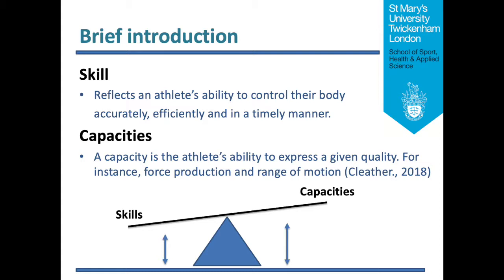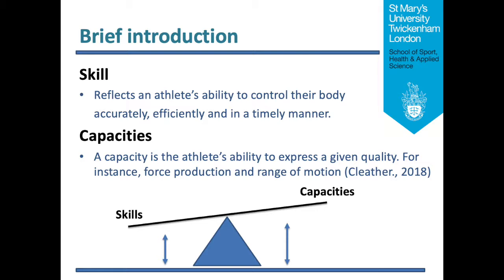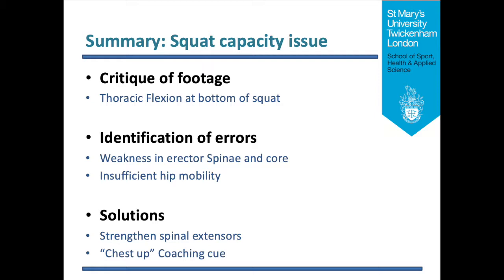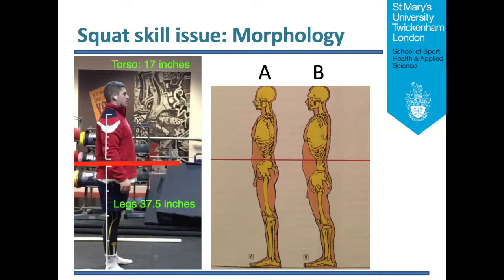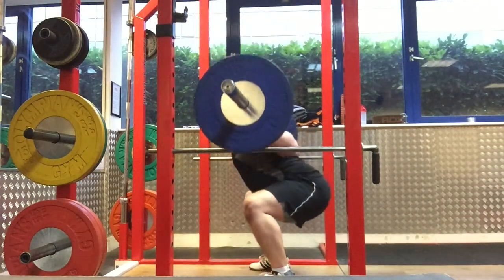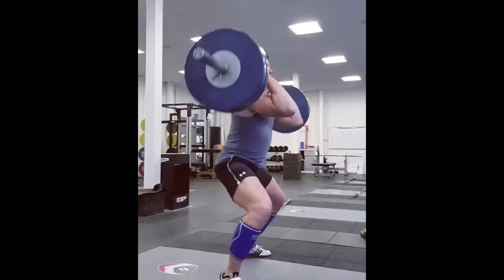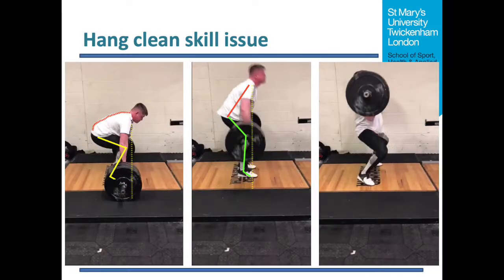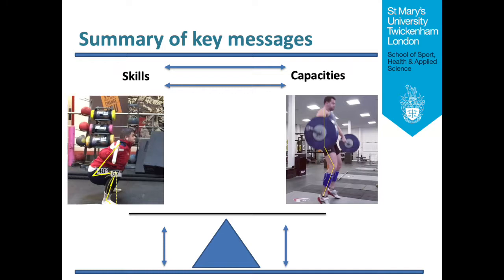Vlog 1: Skills v Capacities - Jonny Kilgallon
St Mary's University Twickenham
Skills v Capacities
184399